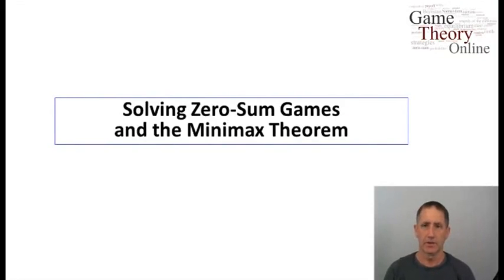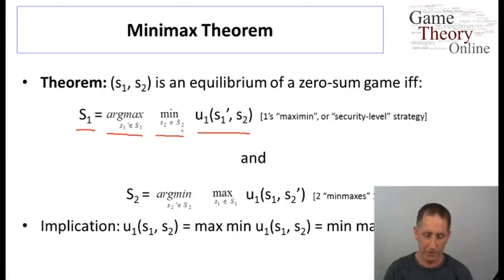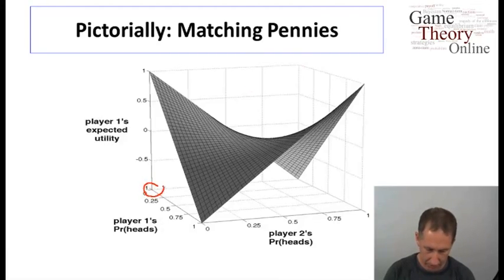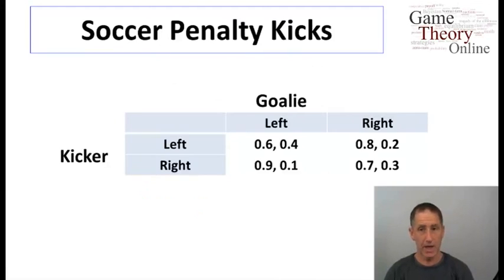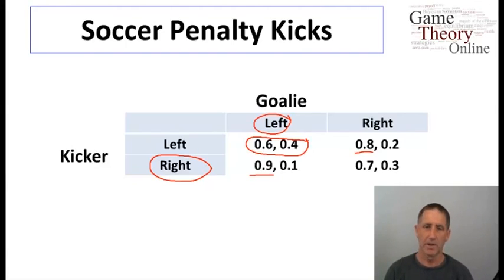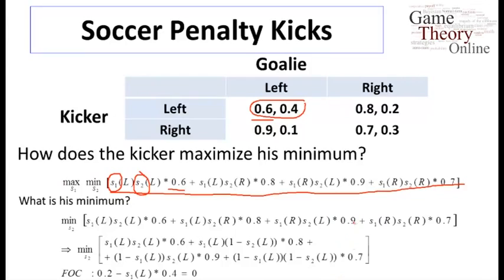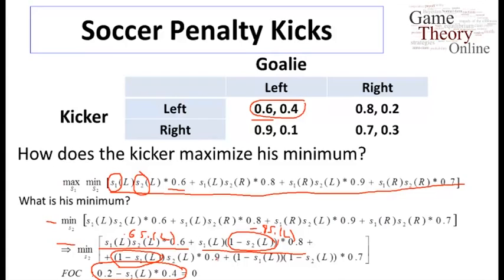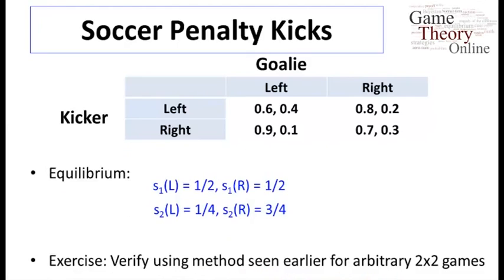Lecture 3 - 6-(Game Theory) -Minimax Theorem (11-20)